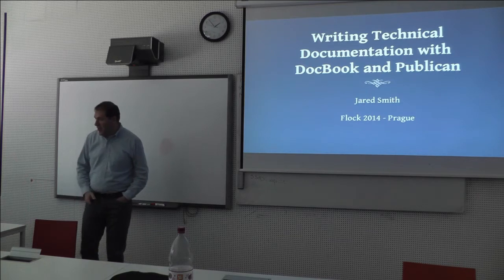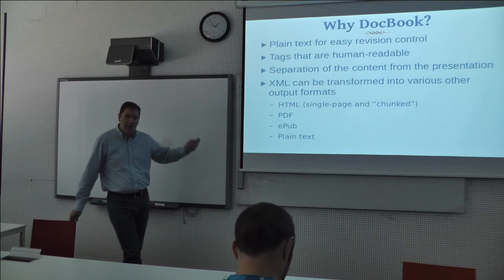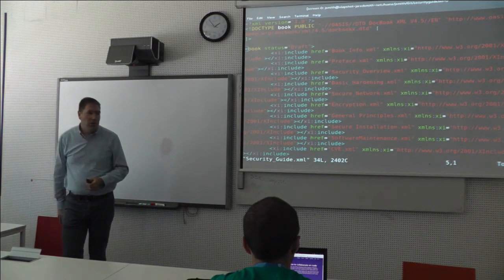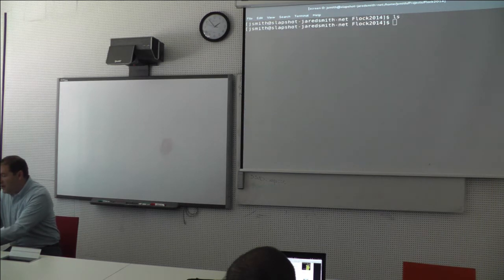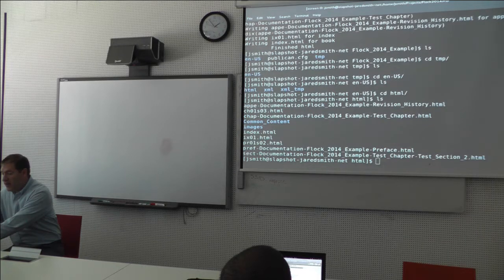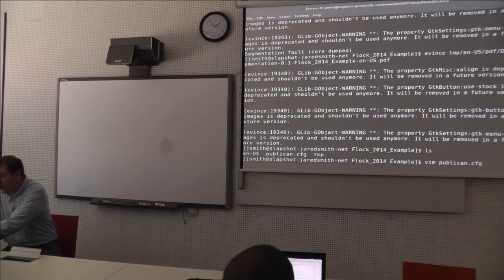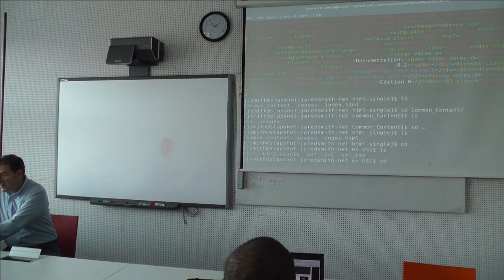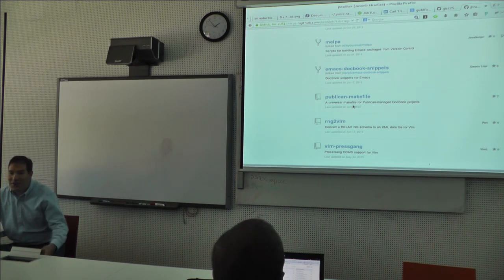"Documentation with Publican" by Jared Kirk Smith